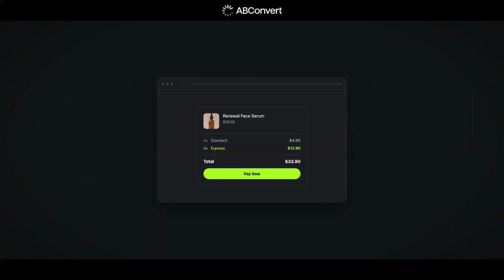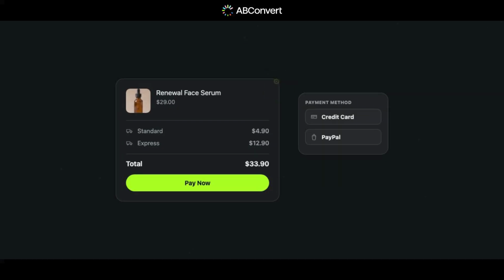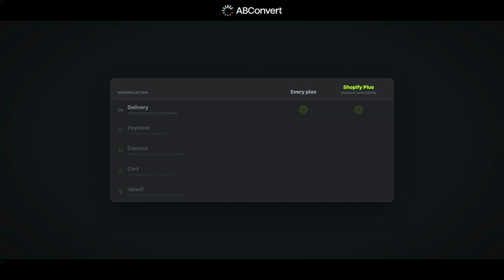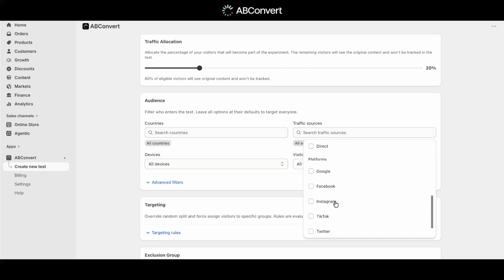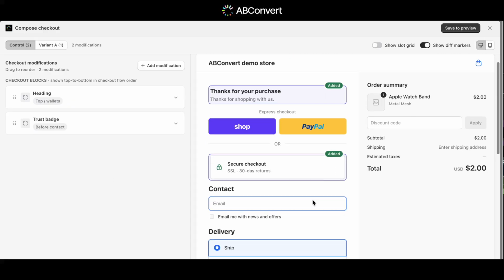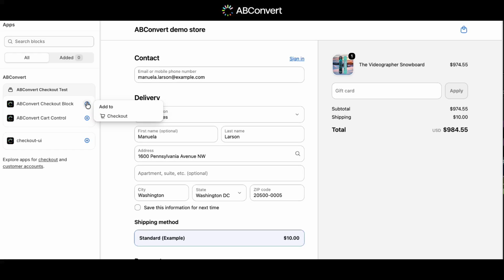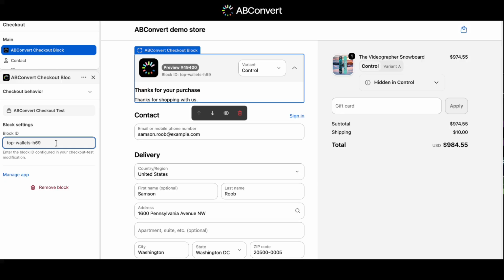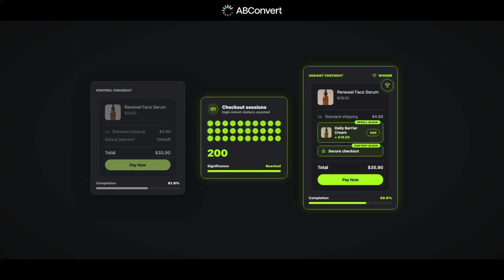Checkout Testing on Shopify: Upsells, Delivery & Payment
Checkout is the last place a merchant will risk an experiment, and the place where a small change is worth the most. This ABConvert tutorial walks the whole checkout test setup, including the Shopify checkout blocks you have to add before it will work.

Chapters:
0:00 Intro
0:18 Why checkout tests matter
0:40 Five checkout modification categories
1:12 Plan requirements: Plus vs all plans
1:31 Setup recap: basic info and audience
1:44 Step 3: Compose Checkout editor
2:08 Configure each group
2:24 Add block and preview in Shopify editor
3:24 Preview the full checkout path
3:38 Conclusion

New to ABConvert? Watch Tutorial 01 first for the shared setup flow.